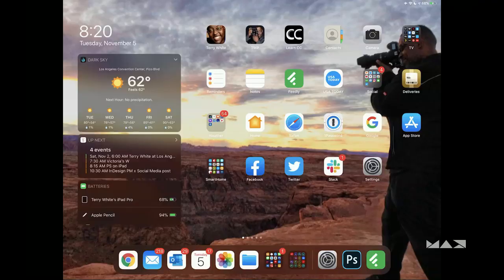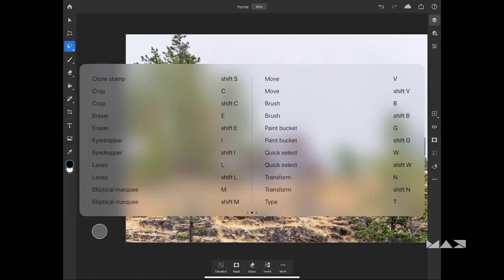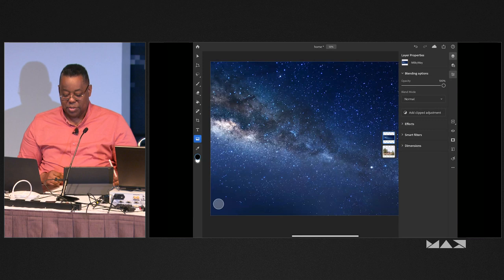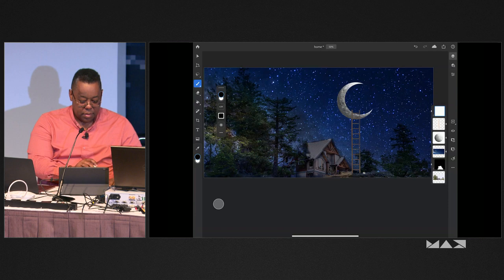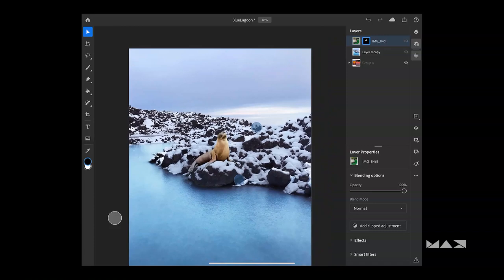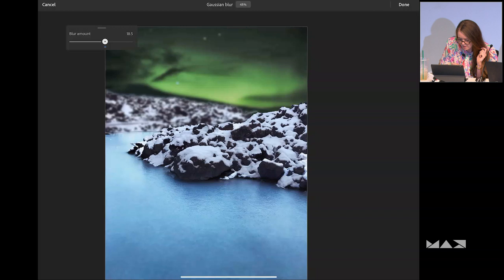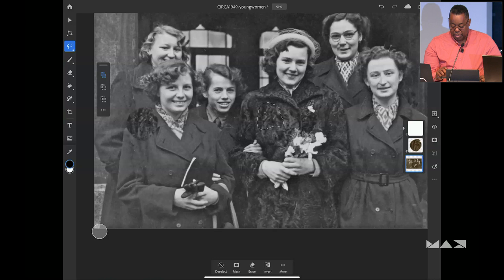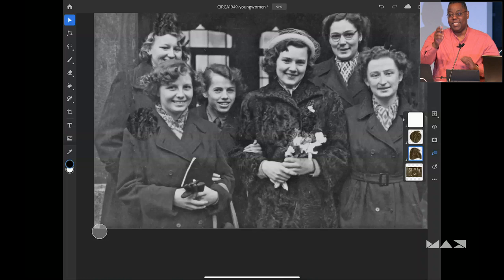Introduction to Photoshop on the iPad with Terry White | Adobe Creative Cloud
Experience the ability to work with PSD files and familiar Photoshop tools while you’re on the go. Adobe Evangelist and Photoshop expert Terry White will show you Photoshop features on the iPad that you know and love on your desktop. You’ll also discover how to transform your work using touch gestures and Apple Pencil.

In this session, you'll learn how to:
- Open and edit PSD files on an iPad
- Work with core Photoshop tools including layers, selections, and masks
- Retouch images to make them look their best
- Build composites using imagery from several sources